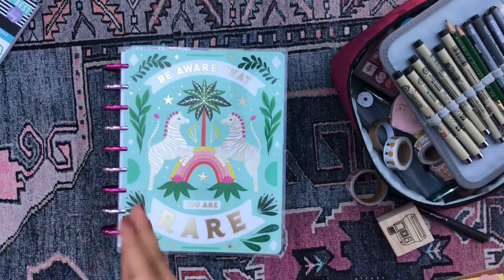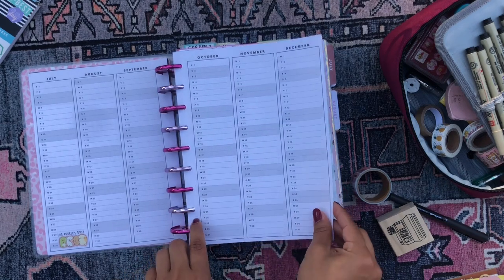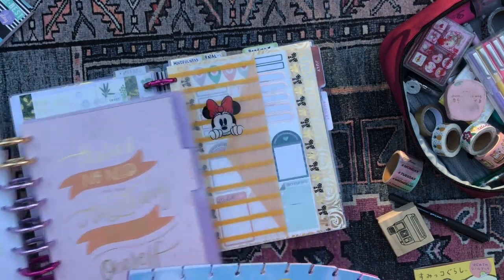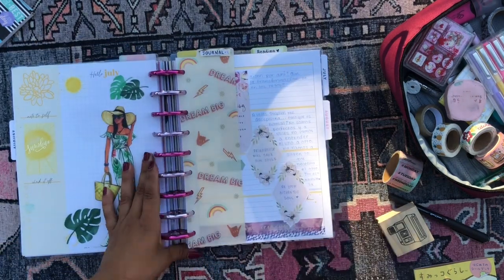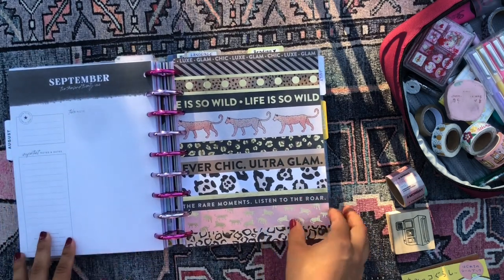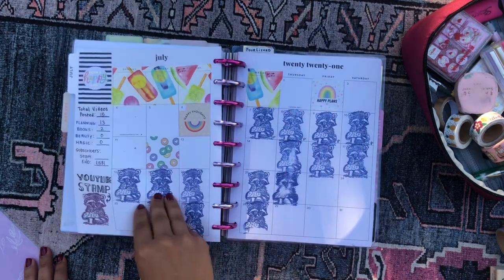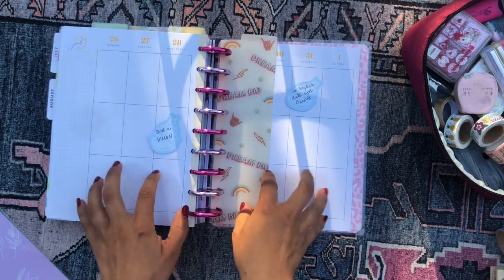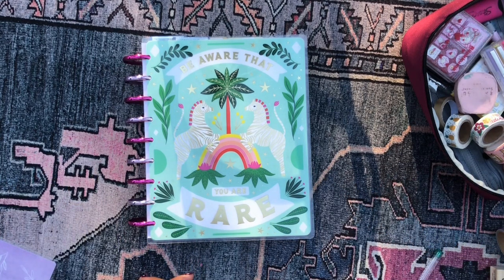August Mega-Planner "Cassiopeia" Set-Up 💛 📔 🌌 | Happy Planner Solar System | Planning 101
💌💌💌 Hello Beautiful! 💌💌💌

How are you doing, beautiful soul? In this video, I'm setting up my Happy Planner for August. This is one of two mega-planners I created from various Happy Planners and includes 8 different planner sections! I call this mega-planner, my "Fun" planner, because it has more of my hobbies in it than my functional day-to-day stuff like work, budget, and household (those go in my other mega-planner!). I think I'm going to come up with two cute names for these planners, but still haven't decided. I kind of like the idea of calling my functional mega-planner "Andromeda" and this fun mega-planner "Cassiopeia", in keeping with the solar system theme!

I filmed this before I left for vacation and didn't have time to upload before I left, but now I'm back and figured I'd still share, even if it's a bit late!

daniela